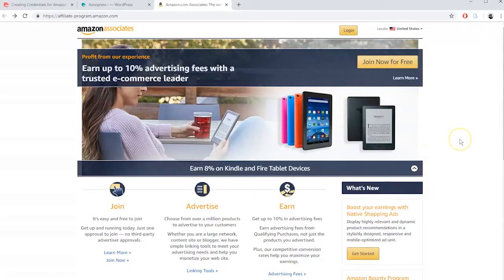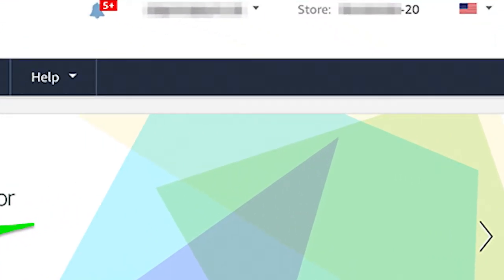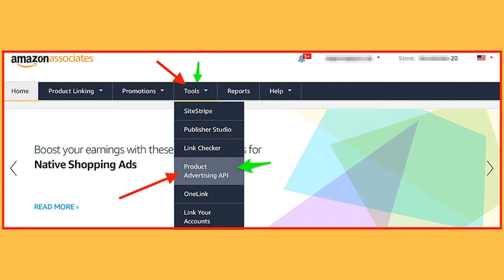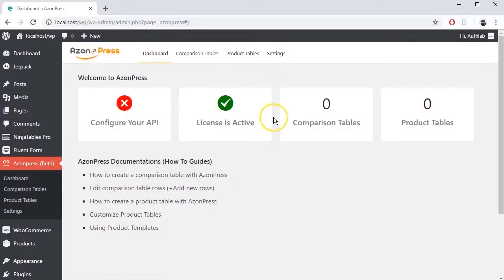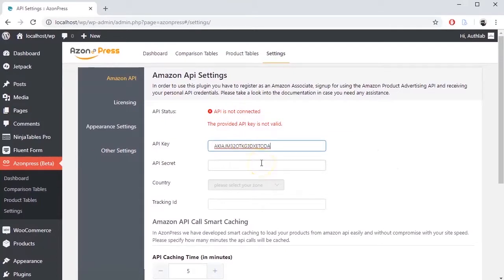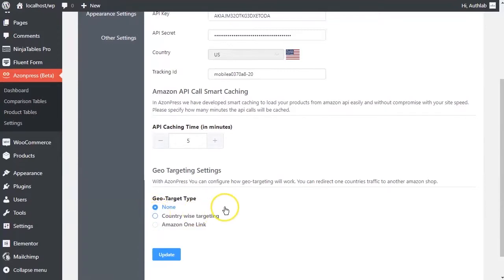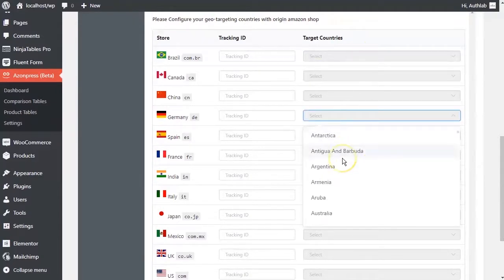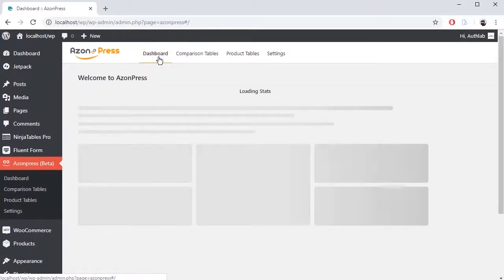AzonPress - Creating Credentials and Configuring API